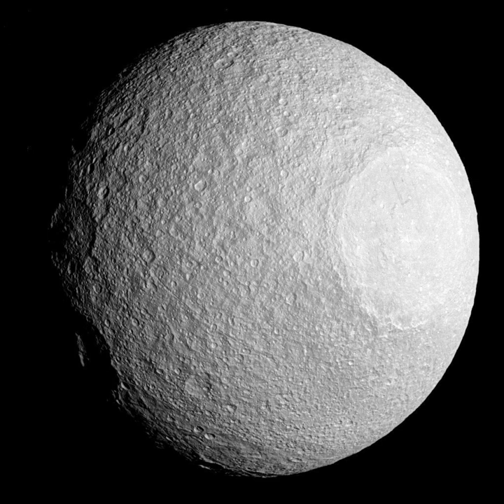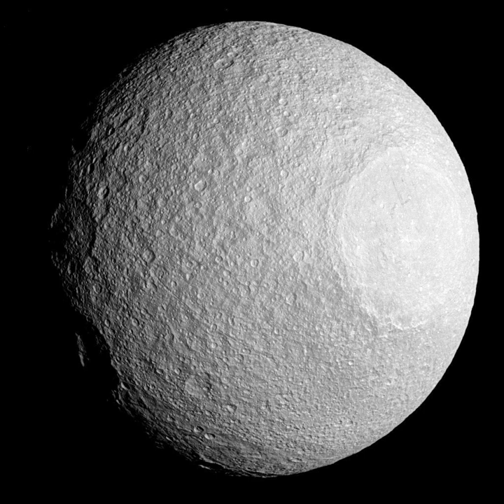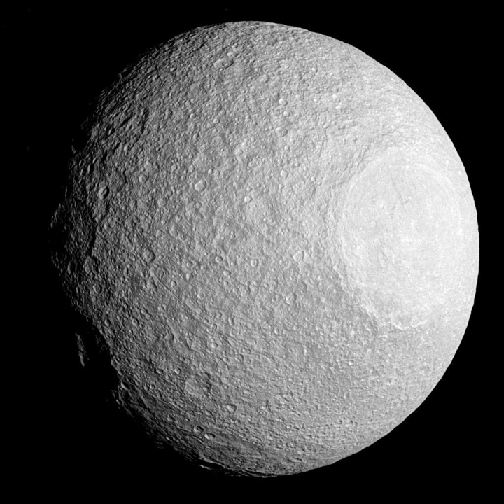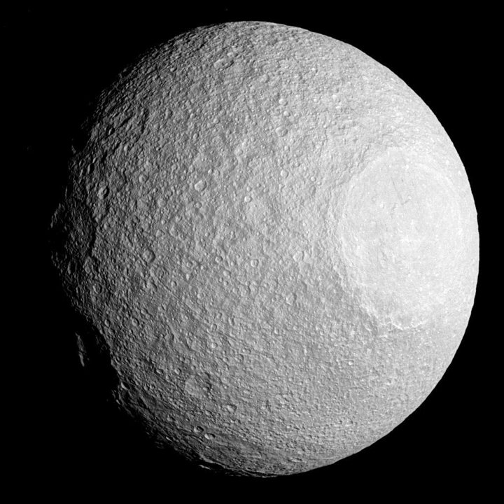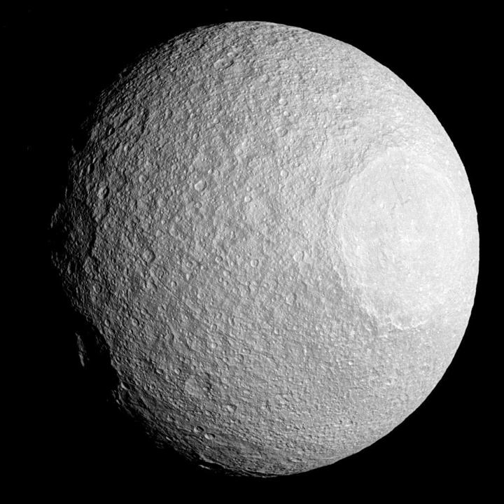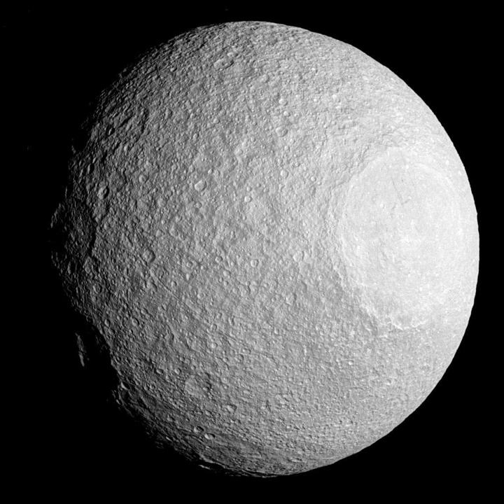Tethys (moon) - Wikipedia Spoken Articles